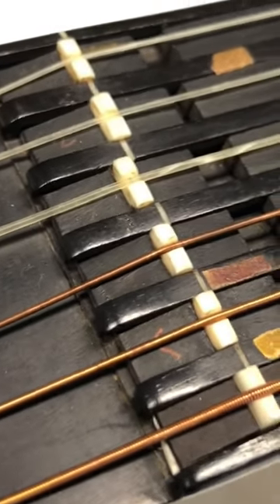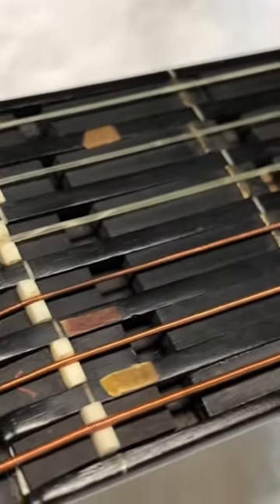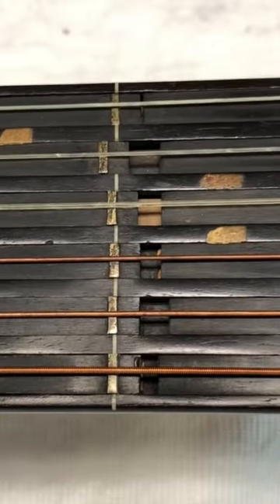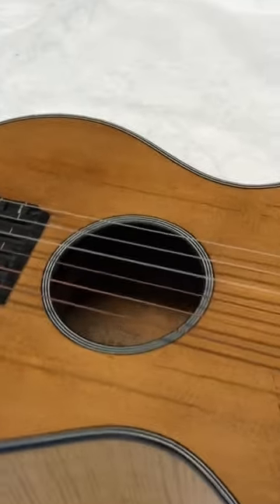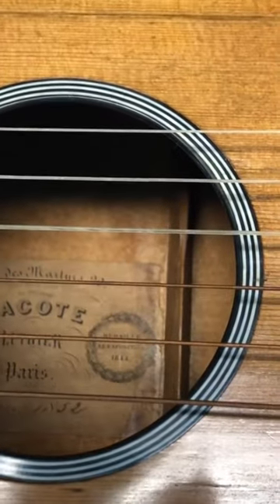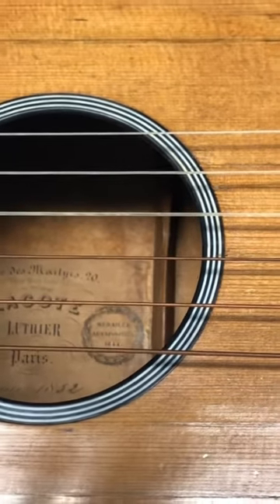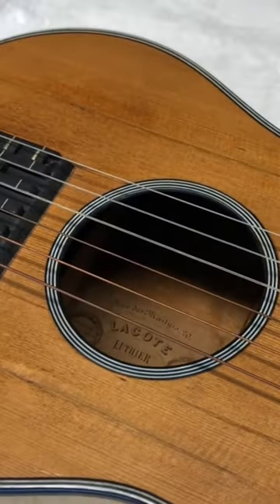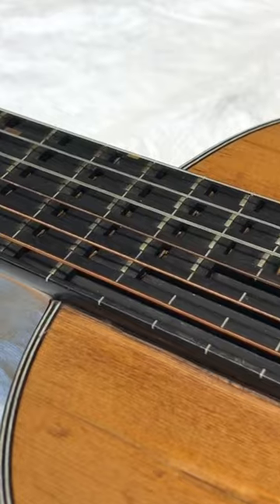René Lacote’s Movable-Fretted Guitar in 1852